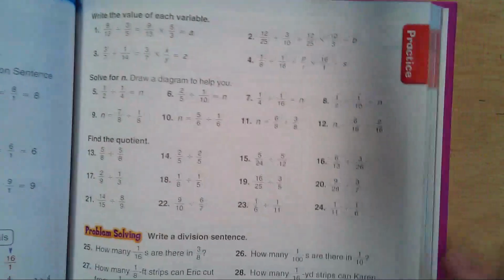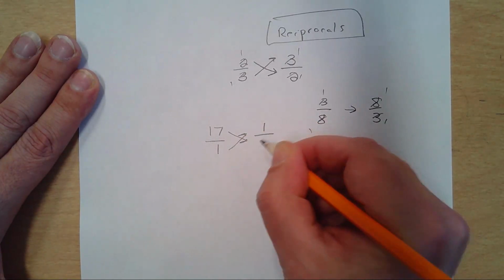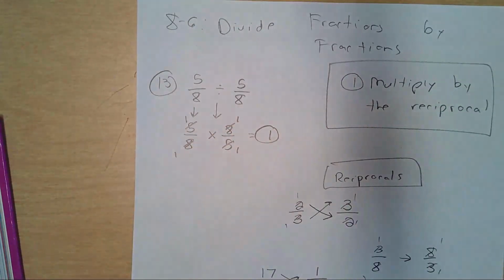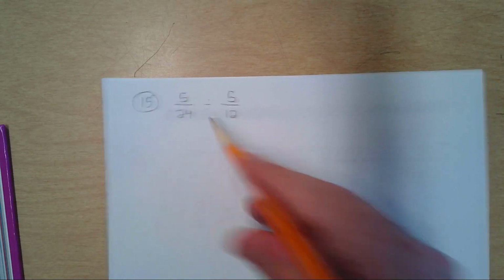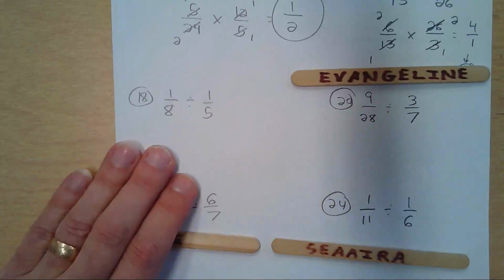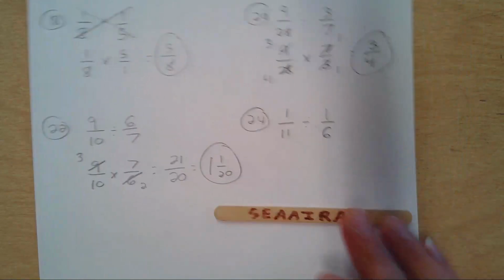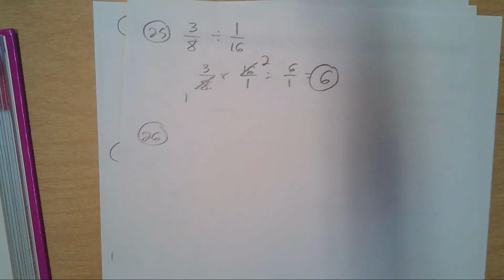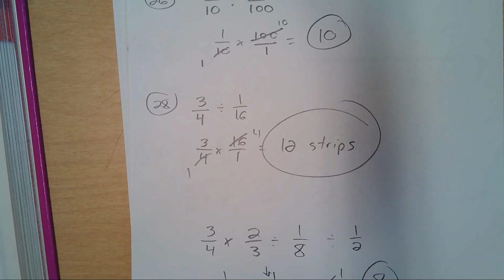Grade 6: 8-6: Divide Fractions by Fractions